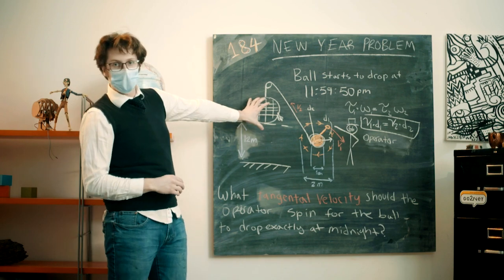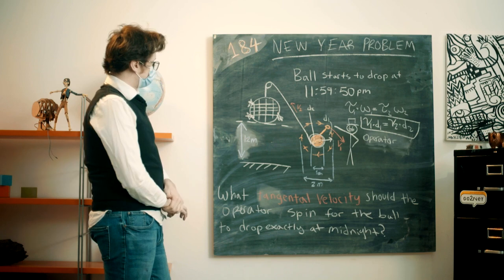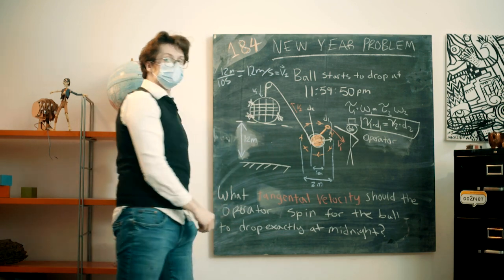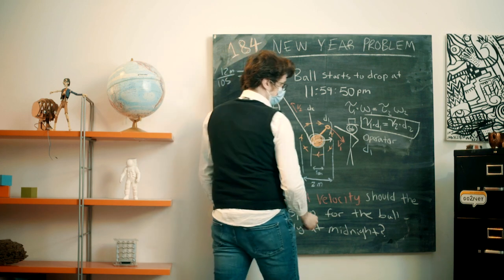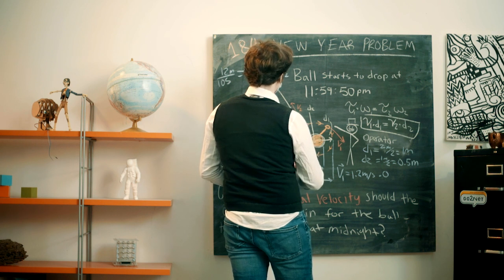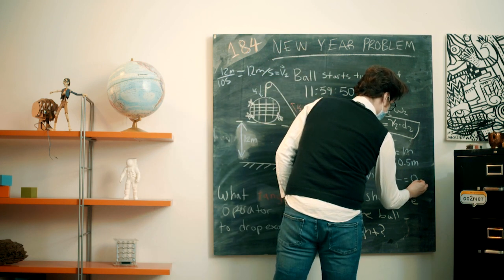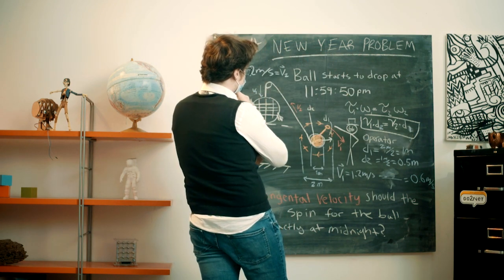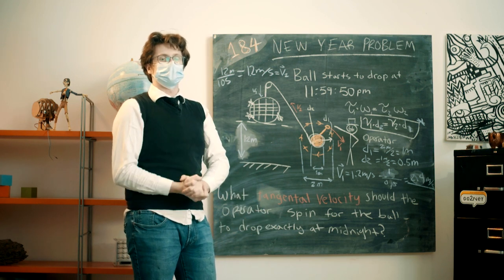184 Math Solution